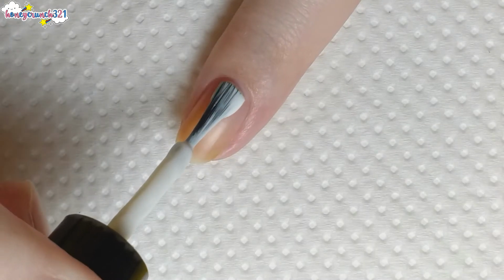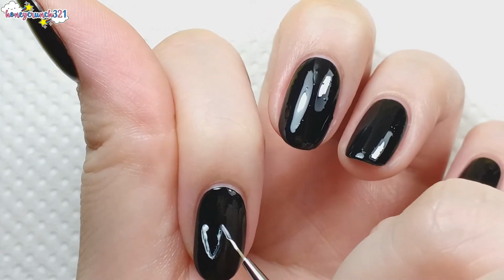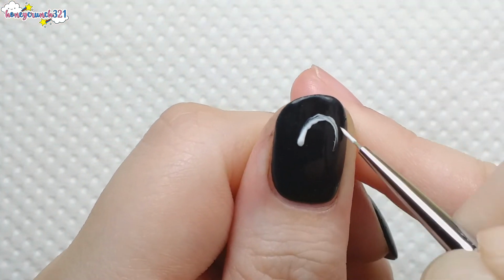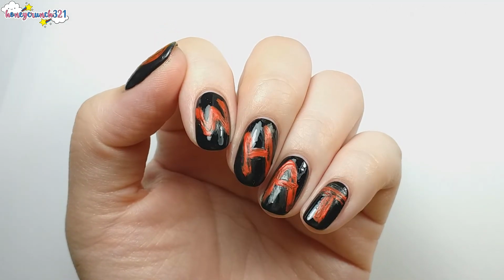SB19 "WHAT?" Inspired Nail Art | honeycrunch321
Hope you like my SB19WHAT inspired nail art.

Love lots,
-Jham